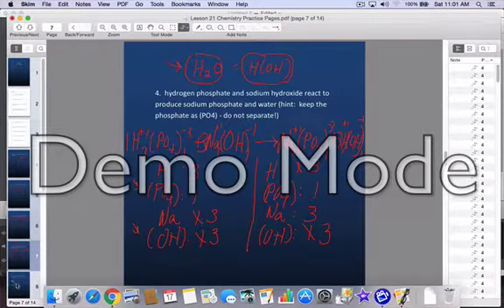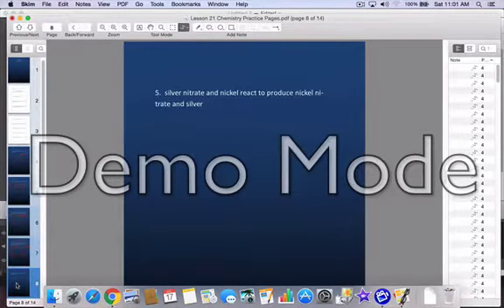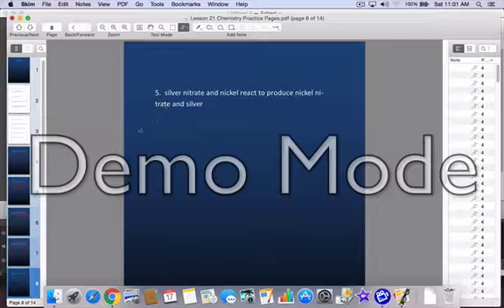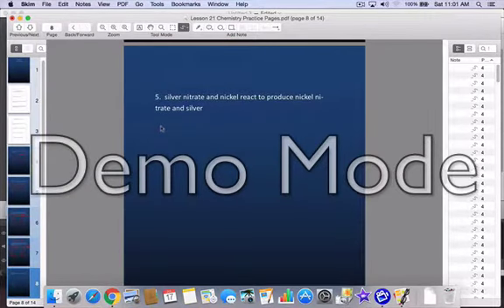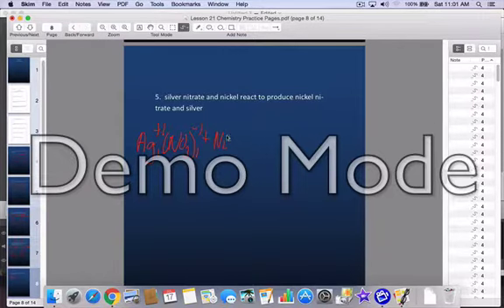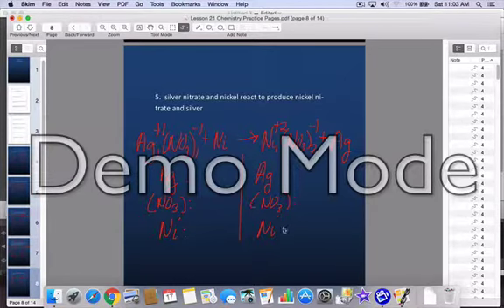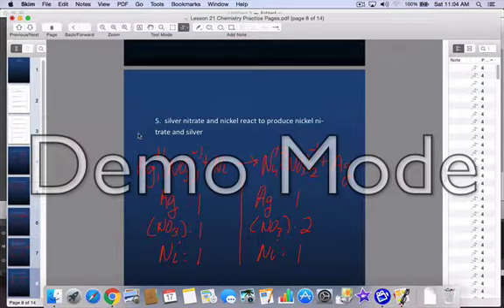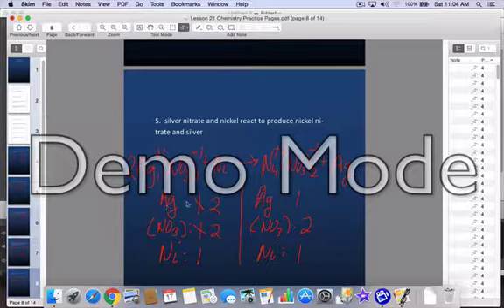Chem 21 Prob 5